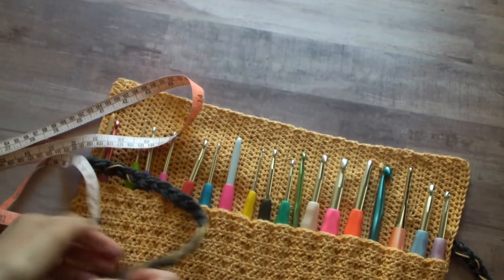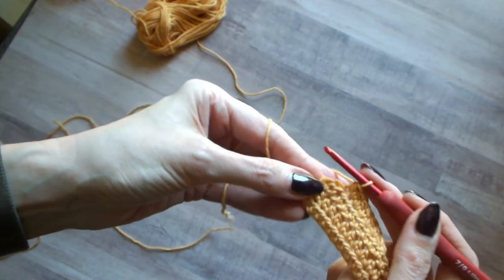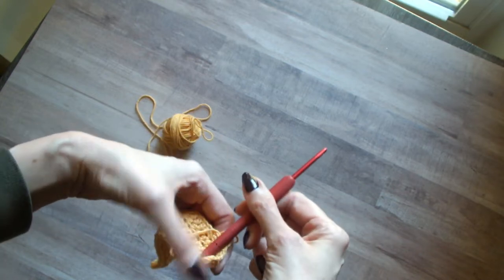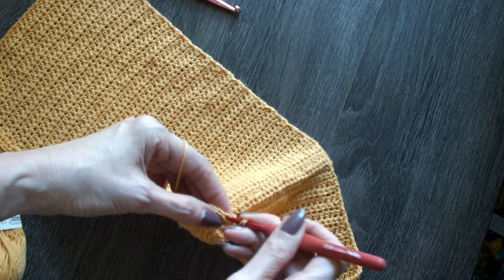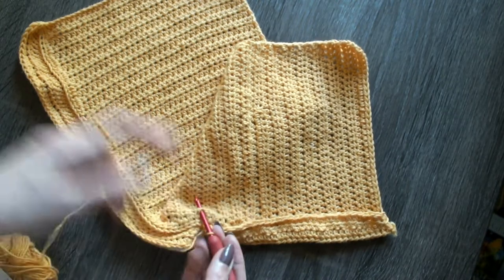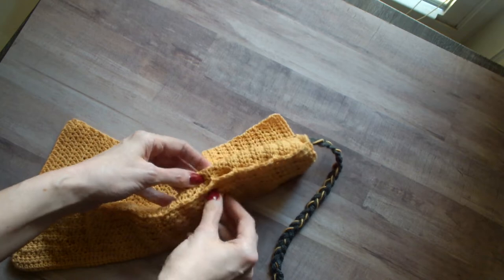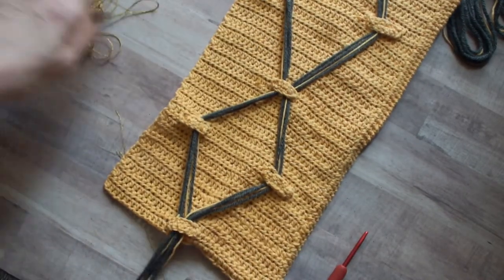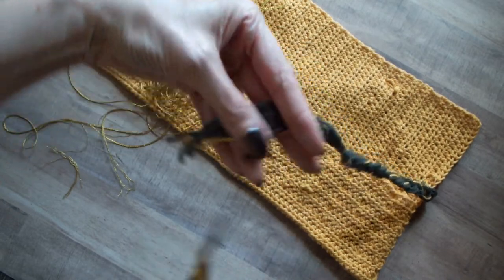How to make a crochet hook organizer (free pattern and tutorial)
In this video I teach you how to make a customizable crochet hook holder that can hold LOTS of hooks.  Lots as in 20 or more. Thin, medium and chubby handled sizes all have a place here.

This video also shows you how to make an invisible tassel knot to make your ties stylish.

link to PDF pattern